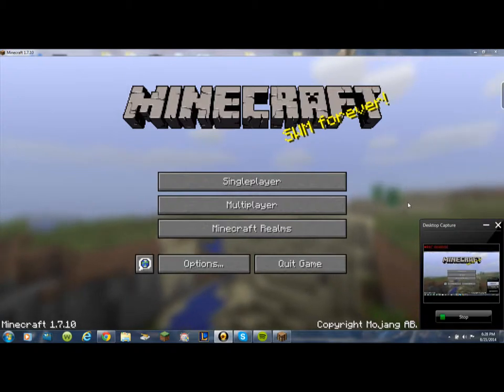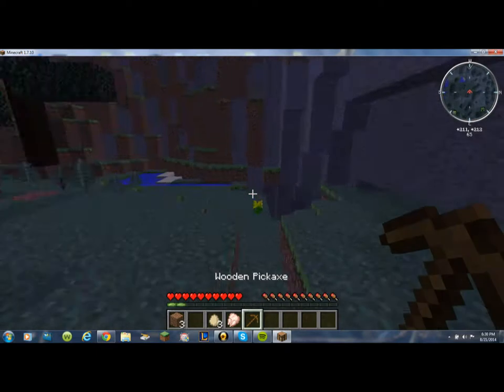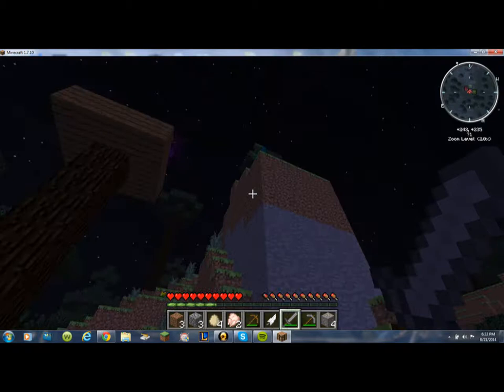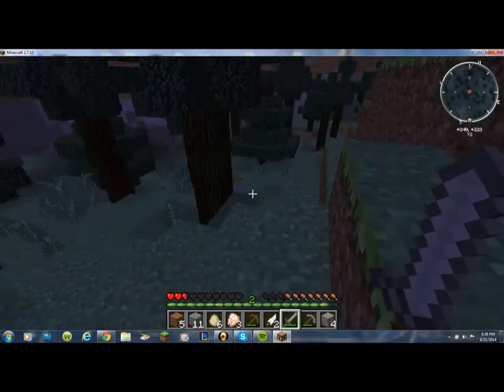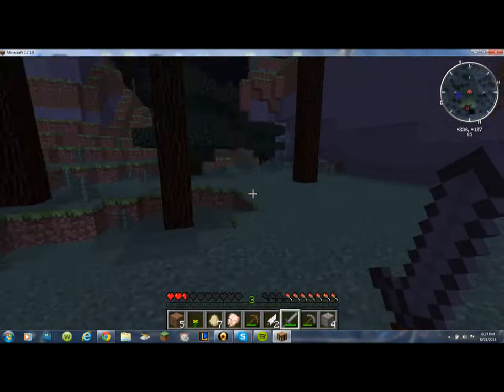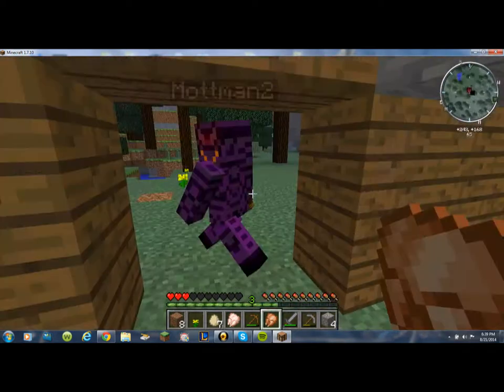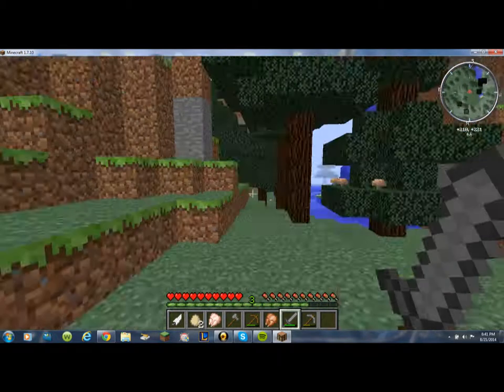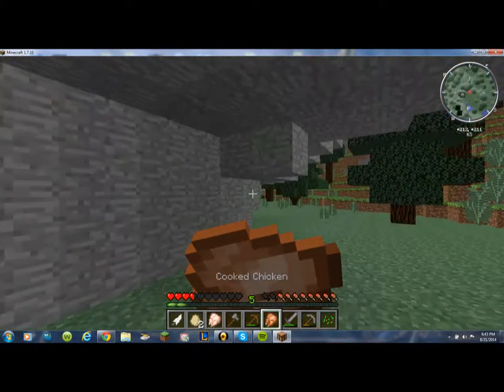Let's play minecraft with Mott Bot ep1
First real video I'm working on a follow up video explaining a little more of what we're doing stay awesome guys =].